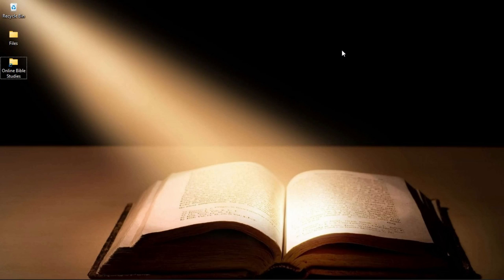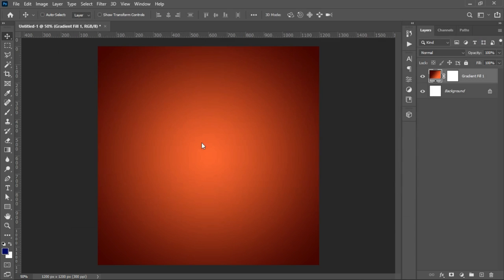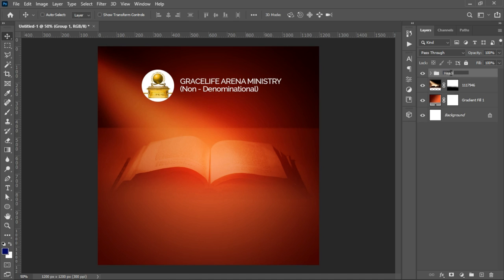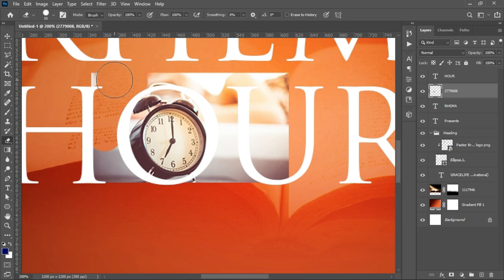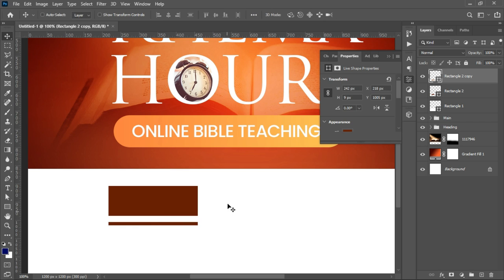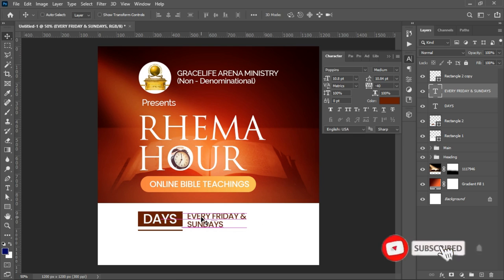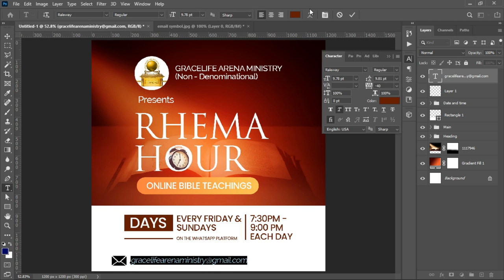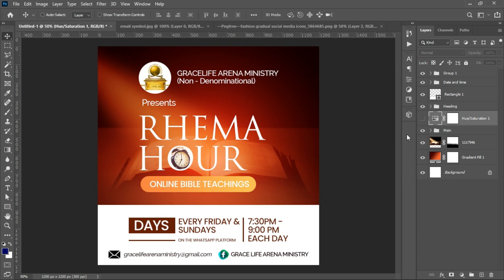How To Design a CHURCH FLYER For Online Bible Study | Photoshop Tutorial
Learn how to create Free Bible Study Flyers in Photoshop. In this video, we take a look at how to create a church flyer purposely for Bible Study in Adobe photoshop. I hope you enjoy the tutorial.

More Church Flyer Designs:

TIMESTAMPS
0:00 intro
0:25 Download Resources
0:53 Setting up the Project
1:19 Setting up the Background
3:53 Adding Text and logo
9:52 Date, Time and Social Media
17:57 How to easily change the colors
18:51 Conclusion

Much love